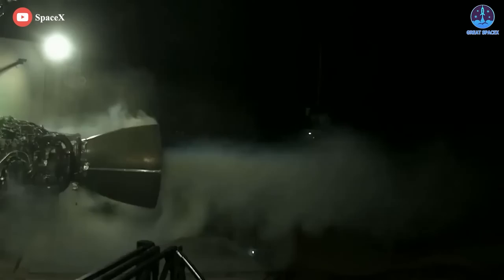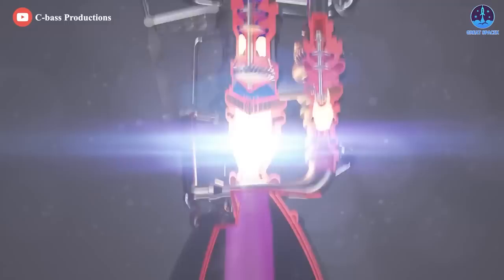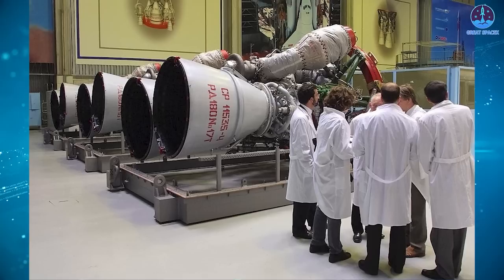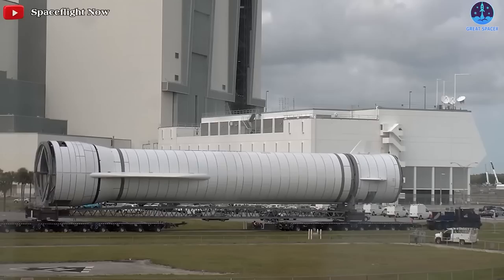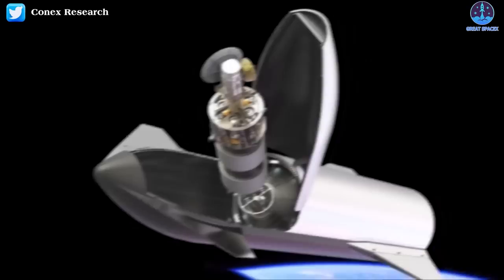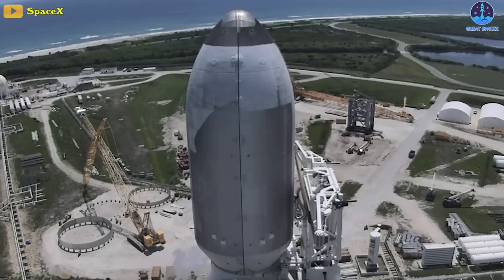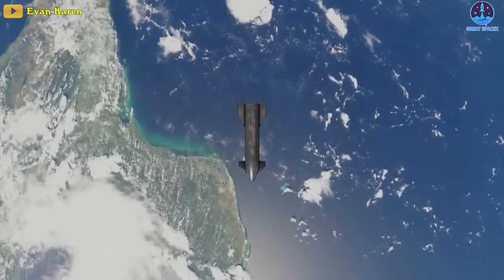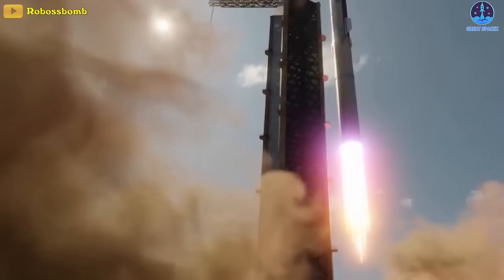What Planetary Scientists revealed of SpaceX's Starship just SHOCKED the entire world...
If all goes well, next month SpaceX will launch the largest rocket in human history.
And if it is successful, Starship, as Musk said, "will enable a quantum leap in deep space & planetary science"
But, how?
Let’s find out in today’s episode of Great SpaceX!

For scientists, there are always more questions than answers.